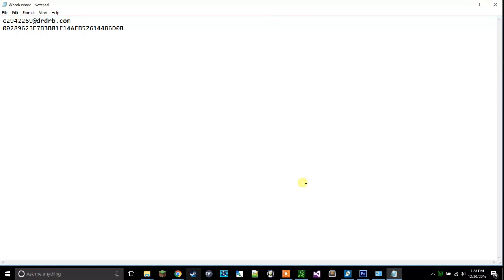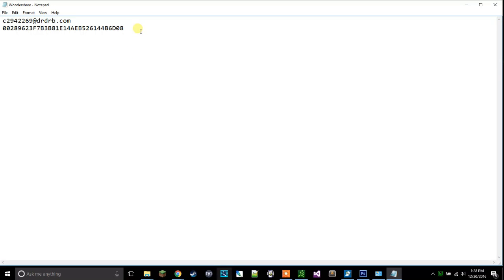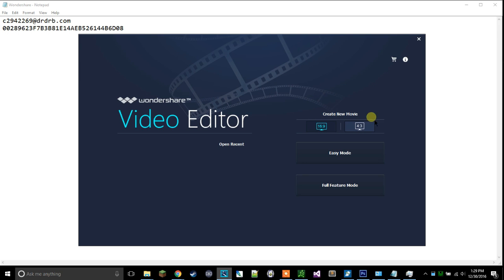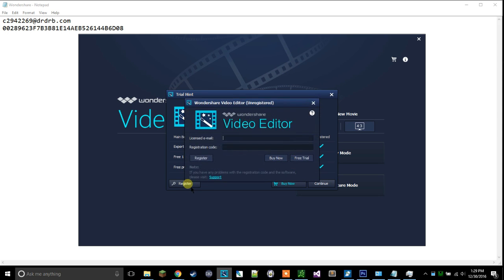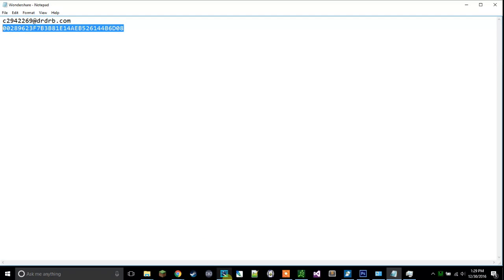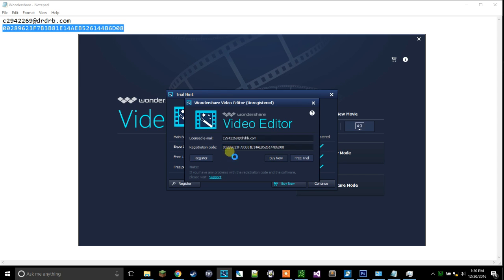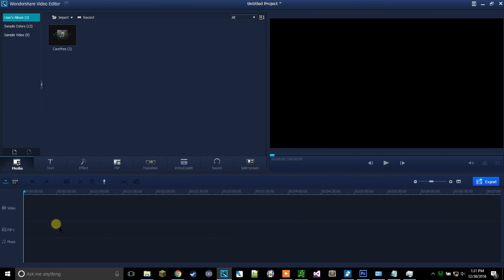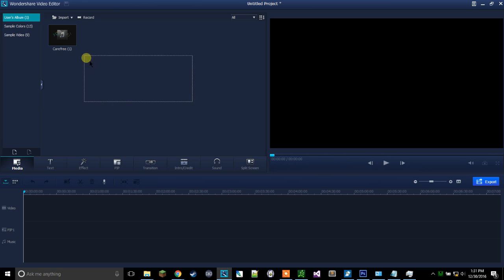HOW TO REMOVE WATERMARK from WONDERSHARE VIDEO EDITOR | FREE LICENSE CODE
How to Remove Wondershare Video Editor for free!